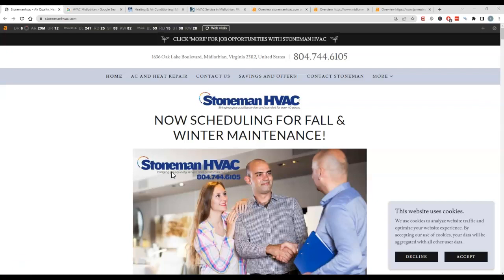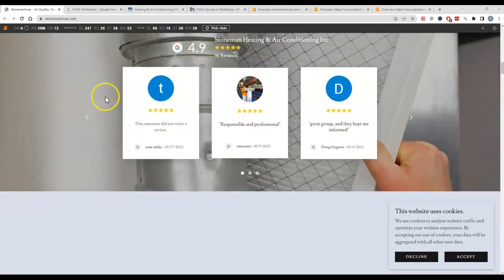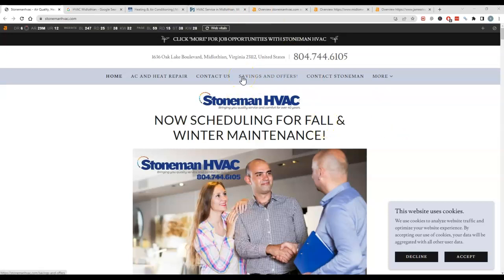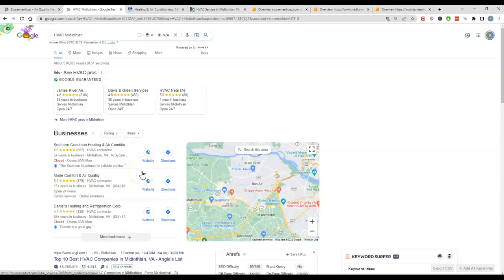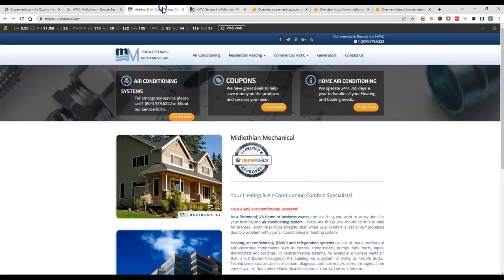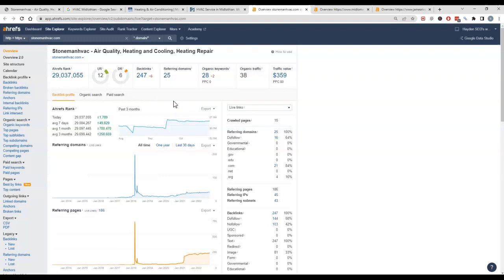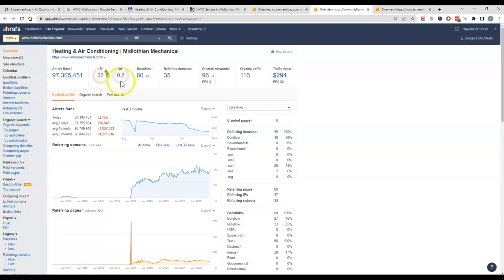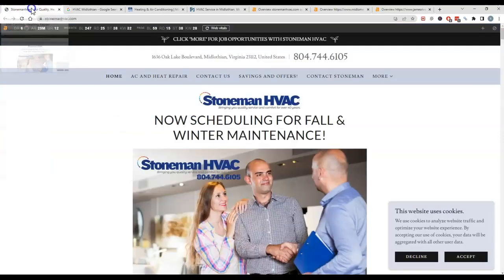Stoneman HVAC- Hayden SEO show’s how to outrank the competition Recording #237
Stoneman HVAC- Hayden SEO show’s how to outrank the competition
Description:
Sean Hayden at Hayden SEO shows Stoneman HVAC- How to out Rank their competition and increase their customers! If you would like help to build your website or receive your very own free audit of your website with steps how to out rank your competitors please go and fill out the form or call us at .